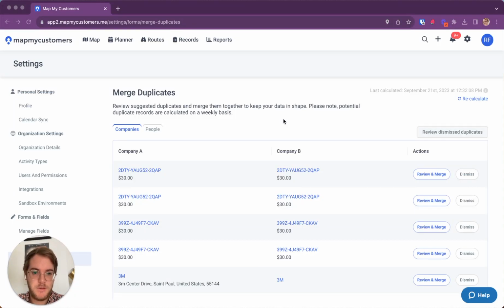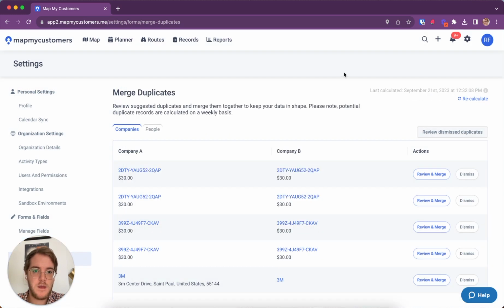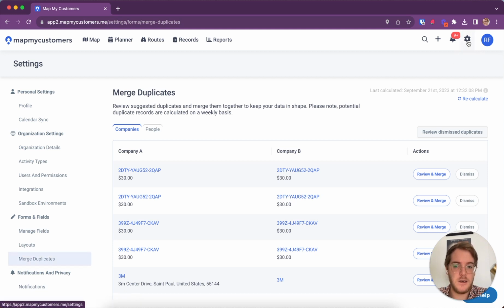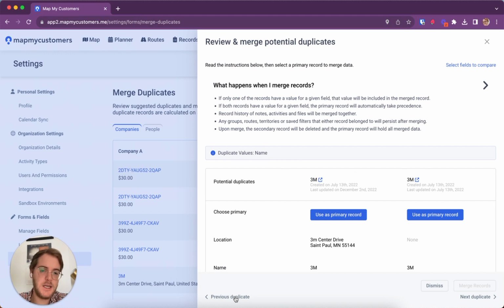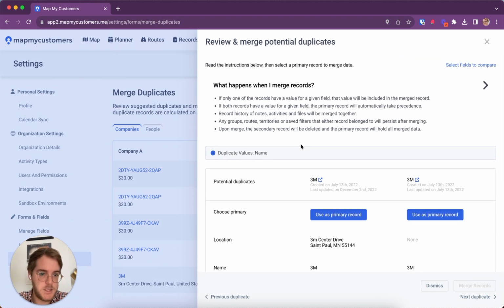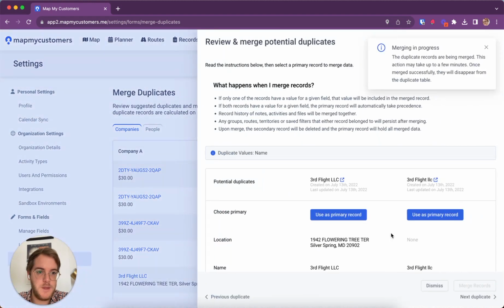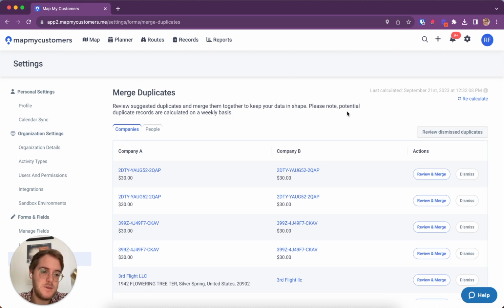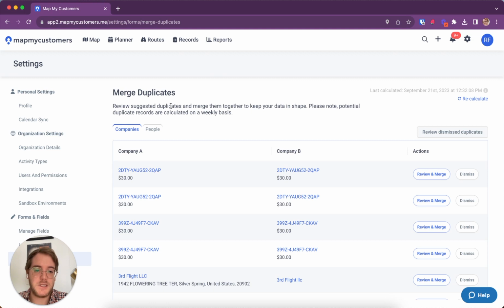Tip of the Week: Merge Duplicates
In this video, Matt demonstrates a new feature called Merge Duplicates.

Merge duplicates allows you to take control of your messy data once and for all, by giving you the tools you need to quickly identify duplicates, match them up, and clear them out.

By the end of this video, you will have a clear understanding of how to quickly and efficiently clear out any duplicate records you may have living inside your Map My Customers account!